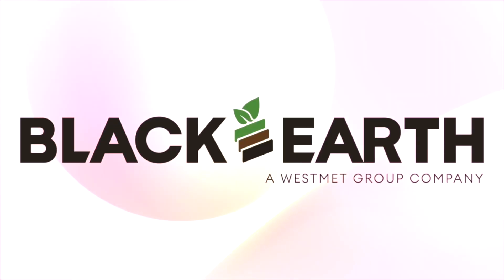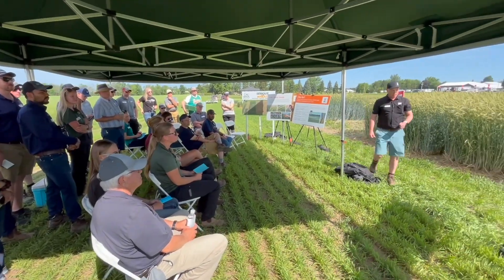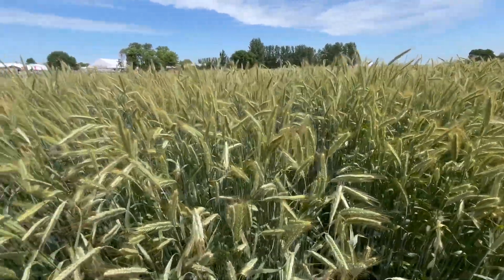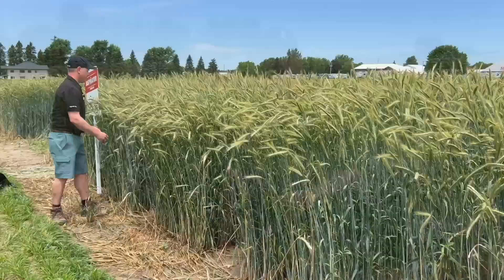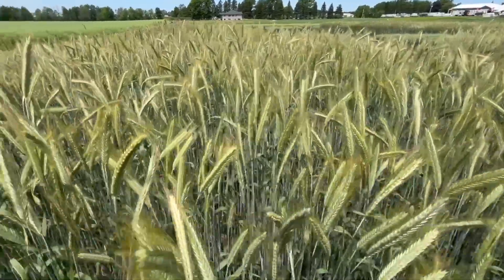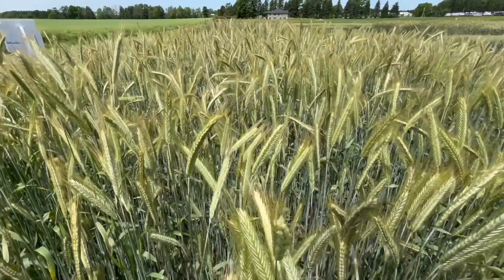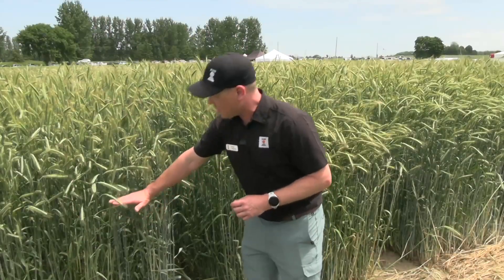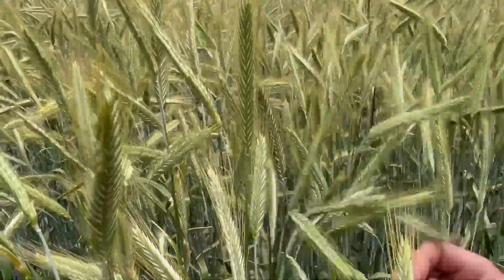New generation of hybrid rye brings breeding innovation to the field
Back in the days of summer fallow, rye covered more that three million acres of cropland annually in Canada.

One of the reasons the crop lost its luster is lack of innovation, but with the arrival of commercial hybrid rye a decade ago and the recent emergence of new hybrids from the plant breeding pipeline, thinks more growers are going to take a shine to the crop.

In this interview, Piecharka, country manager for KWS Seeds Canada, takes a look at a new fall rye hybrid that's just emerging for his company's research program and the impact of hybridization and breeding innovation. It's been 10 years since C&M Seeds launched Brasetto — the first hybrid fall rye — and now the Palmerston, Ont., based company is collaborating with KWS Seeds to commercialize a new hybrid named Inspirator.

So, is it time for growers to take a fresh look at rye? Piecharka says his company's investment in plant breeding has produced a hybrid that can deliver more yield, flexibility and resilience to the farm. Trials show that it offers a 15 to 20 per cent yield advantage over winter wheat and a 35 to 45 percent advantage over conventional rye, with superior lodging and disease resistance.

In general, Piecharka notes that rye thrives in sandy soils and is highly adaptable across geographies. It has a deeper root system, scavenging water more efficiently and providing consistent yields. Compared to winter wheat, seeding rate is much lower at a recommended 800,000 seeds per acre and careful nitrogen application and plant growth regulators are recommended to manage lodging in the much taller crop. New hybrids boast much stronger stalks and higher lodging resistance thanks to the targeted efforts of plant breeders.

In the video, Piecharka also discusses marketing opportunities, including the distillery market, milling and baking, and a renewed focus on the value rye can bring to animal feed markets.